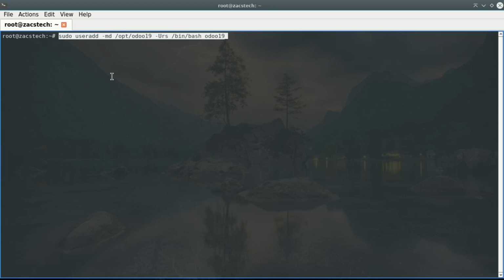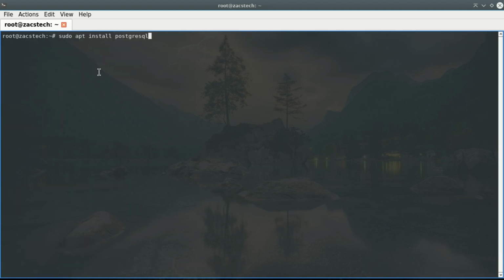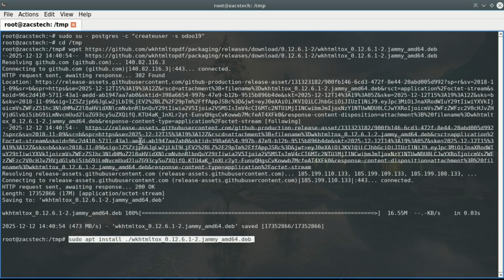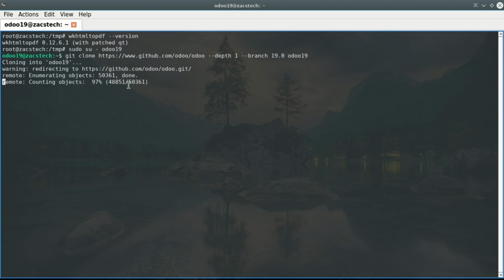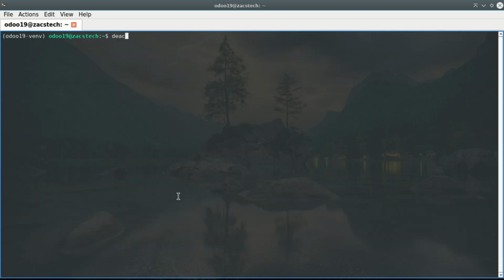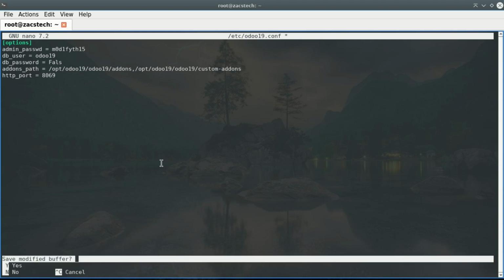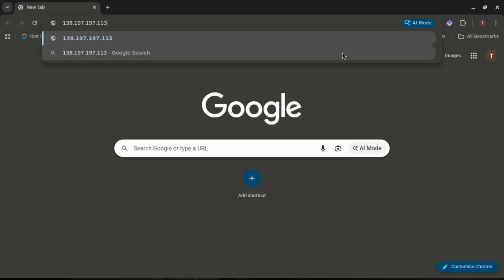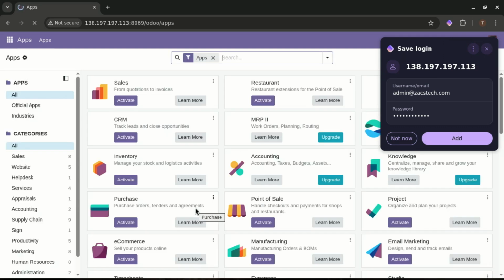How to Install Odoo 19 on Ubuntu 24.04 LTS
In today’s tutorial, I’ll show you exactly how to install Odoo 19 on Ubuntu 24.04 Noble the right way.
Odoo 19 is the newest release of the all-in-one open-source business suite, packed with upgrades and performance improvements.

Whether you're deploying Odoo for ERP, CRM, accounting, HR, inventory, eCommerce, or your own business apps, this guide will get your server up and running quickly and securely.

Commands

sudo useradd -md /opt/odoo19 -Urs /bin/bash odoo19

sudo apt install build-essential wget git python3-pip python3-dev python3-venv python3-wheel libfreetype6-dev libxml2-dev libzip-dev libsasl2-dev python3-setuptools libjpeg-dev zlib1g-dev libpq-dev libxslt1-dev libldap2-dev libtiff5-dev libopenjp2-7-dev

sudo su - postgres -c "createuser -s odoo19"

wget htt:// (PART OF https removed add)

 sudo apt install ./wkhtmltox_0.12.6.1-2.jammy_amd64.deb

git clone htt:// --depth 1 --branch 19.0 odoo19 (PART OF https removed add)

python3 -m venv odoo19-venv

source odoo19-venv/bin/activate

mkdir /opt/odoo19/odoo19/custom-addons

[options]
admin_passwd = m0d1fyth15
db_user = odoo19
db_password = Fals
addons_path = /opt/odoo19/odoo19/addons,/opt/odoo19/odoo19/custom-addons
http_port = 8069

sudo nano /etc/systemd/system/odoo19.service

[Unit]
Description=odoo19
Requires=postgresql.service
After=network.target postgresql.service

[Service]
Type=simple
SyslogIdentifier=odoo19
PermissionsStartOnly=true
User=odoo19
Group=odoo19
ExecStart=/opt/odoo19/odoo19-venv/bin/python3 /opt/odoo19/odoo19/odoo-bin -c /etc/odoo19.conf
StandardOutput=journal+console

[Install]
WantedBy=multi-user.target